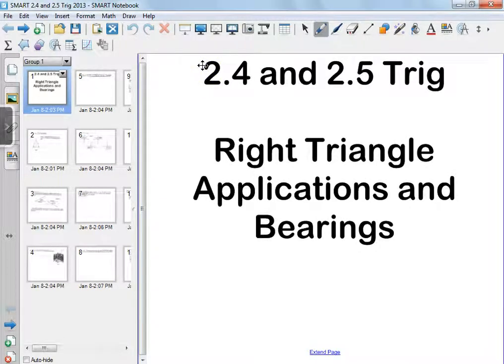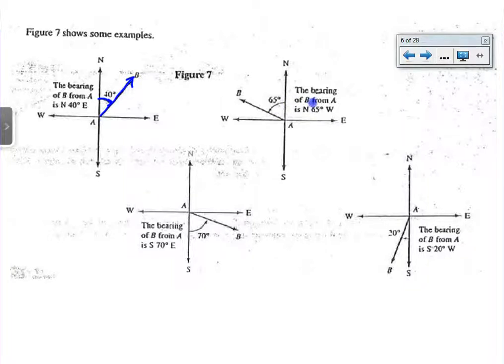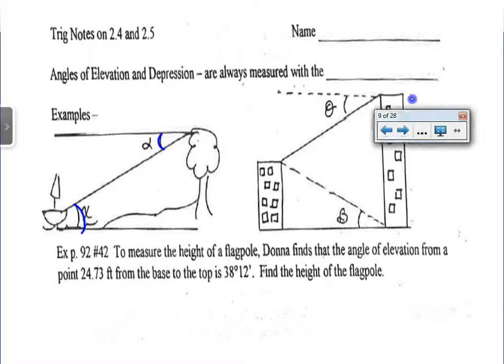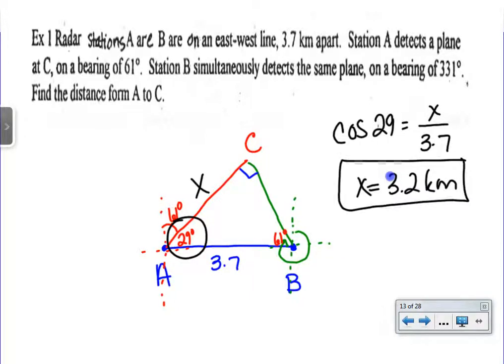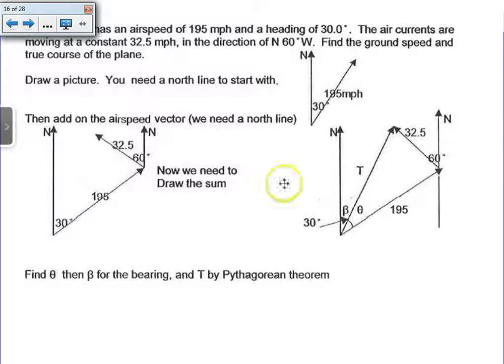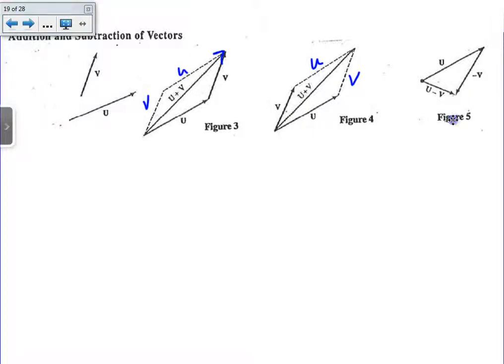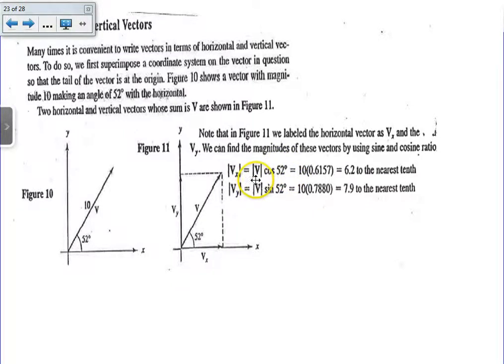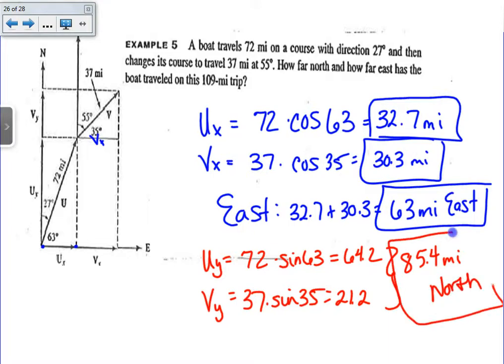Lesson 2 4 and 2 5 Trig